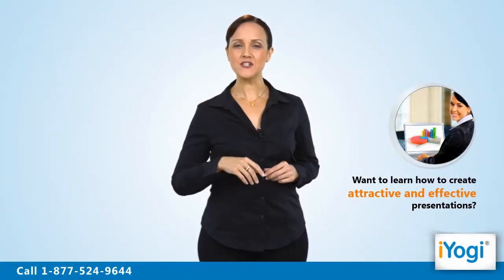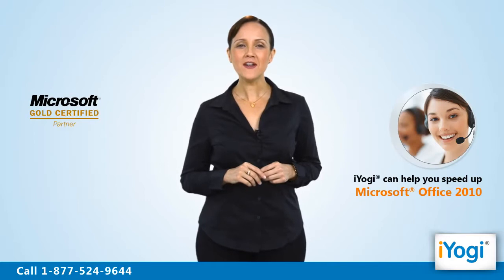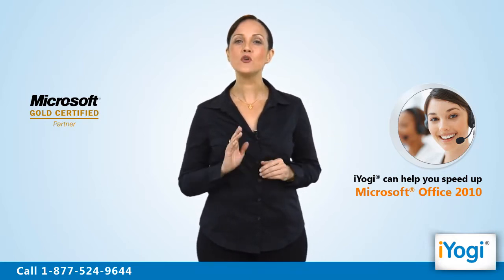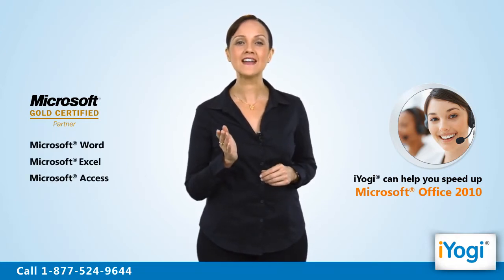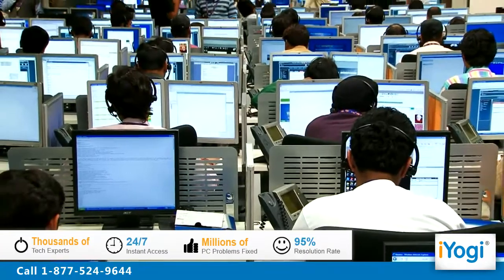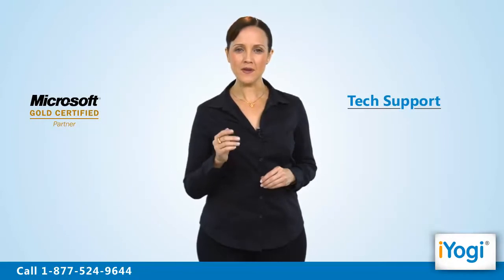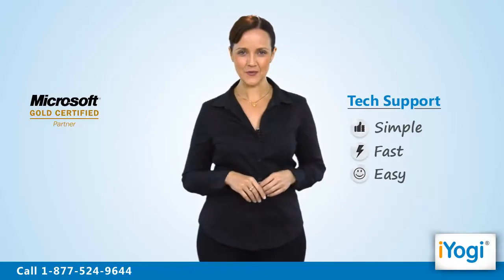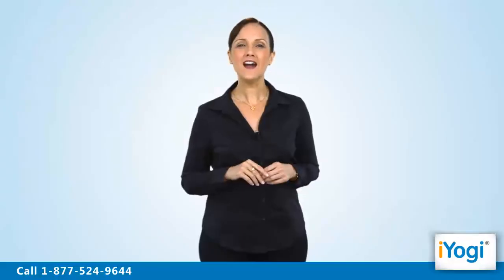Speed Up Microsoft Office 2010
Do you want to know the key and simple tips to speed up Microsoft® Office 2010 on your computer? Call iYogi® at 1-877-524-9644 and we can help you optimize the settings of your office productivity suite quickly and effectively.